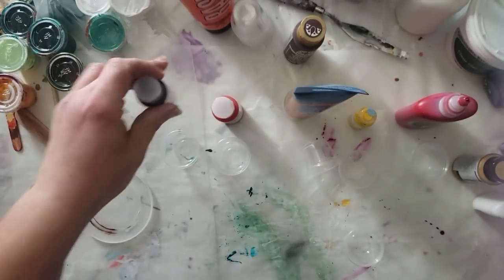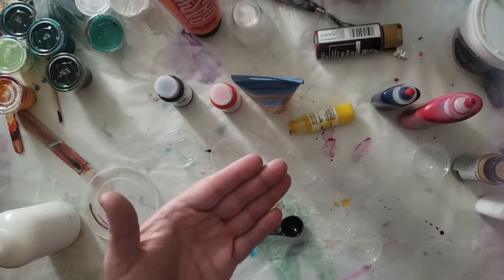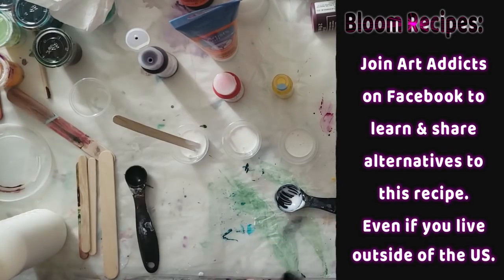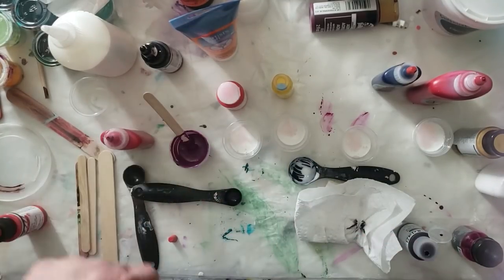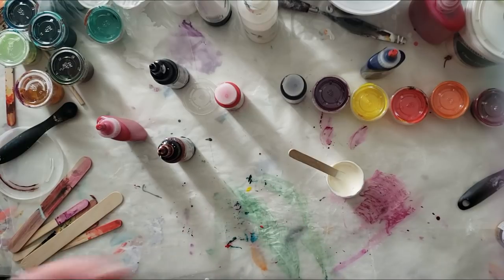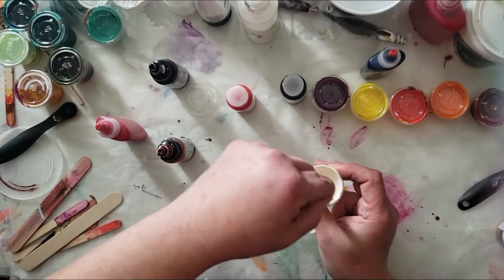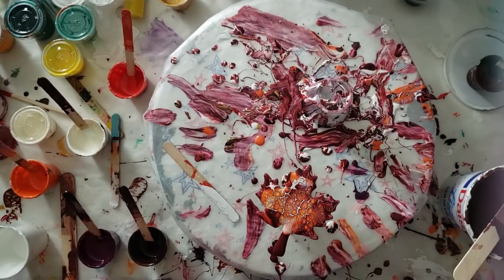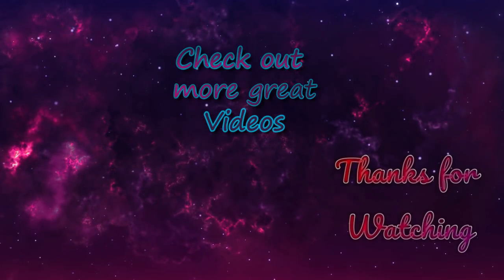92. MY BEST ACRYLIC POURING BLOOM TECHNIQUE EVER! BLOOM tutorial by Jenn Neil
❤ CRAFTNIQUE10
❤TO PURCHASE JUST THE CLEAR GEL STAIN IN SEMIGLOSS, THE LINK IS:
Hey guys! My name is Jenn Neil and I'm back again with more Acrylic Pouring Bloom Technique Tutorial using Craftniques products. Fluid painting art therapy. Acrylic pouring has done wonders for my paint from physical and mental health that I endure on a daily basis. I am starting discussions on mental health topics in my art addicts group on facebook. Art therapy in the form of resin art and acrylic pouring has taken me away from myself in times of extreme anxiety, depression, triumphs and tribulations. Ultimately it has amazingly shed light in the dark. If you are experiencing mental or physical difficulty and are looking for ways to positively channel that anxiety and or depression, then check out all of my therapy art videos on my channel. YOU ARE NOT NOT NOTTTTT ALONE!😍

My Next round of tutorials will be showing more variations of the sheleeart bloom technique(using my own recipes) as well as other alternatives to my bloom recipe.. Ive been using my  sponsors products "Craftnique" from The CrystaLaq Store. Wait until you see how fantastically great their products and company are. I already have a couple videos using their amazing products and that play list is here:
If interested in purchasing any of their products, click the links above.

PRIVATE POURING LESSONS!
For pouring lessons, I am also offering private 1 on 1 tutorials via skype, your platform of choice, and/or in person within the tri-state area in Delaware.

How To Pour fluid-art Videos & Links!

Inspired by:
Sheleeart Bloom Technique (sheleeart style) & Rinske Douna:

Want Cells? Different Fluid art techniques?
If you would like to see my fluid art how to acrylic paint pouring new recipes, just click my name and then videos.

To sponsor my channel to help me with paint pouring supplies, click here!